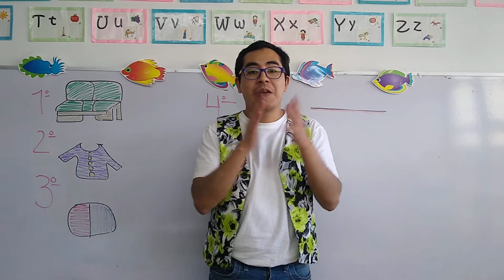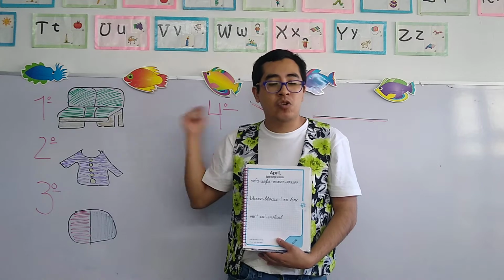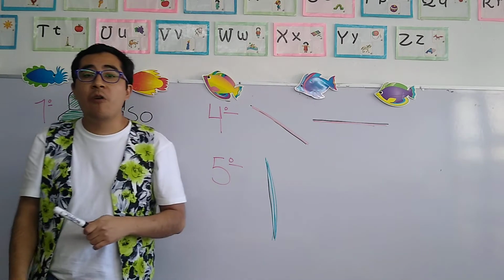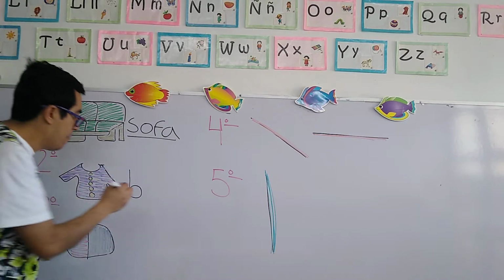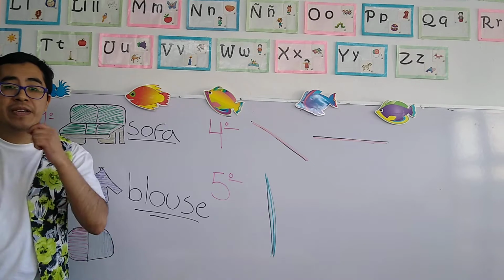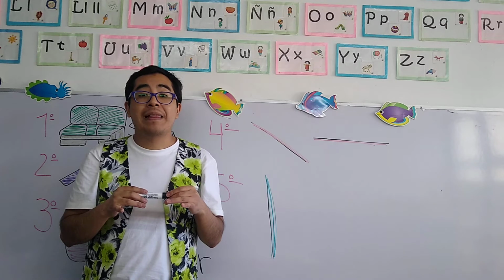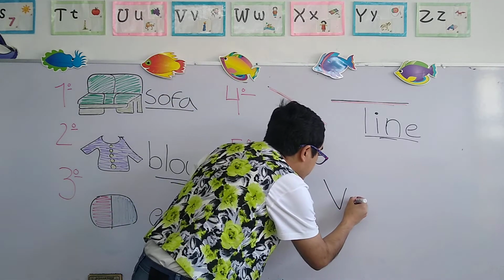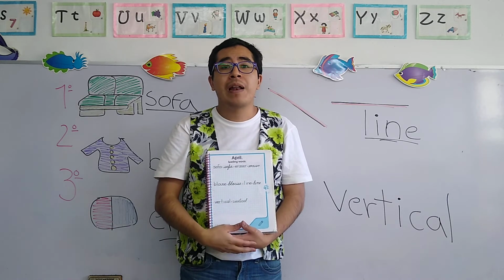Martes 09 de Febrero del 2021."Jardín de Niños Winnky"